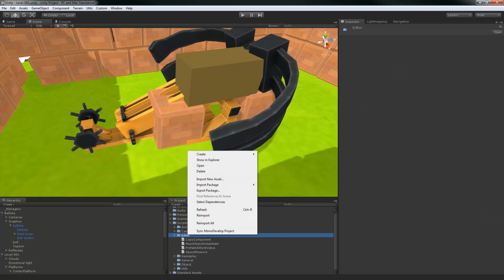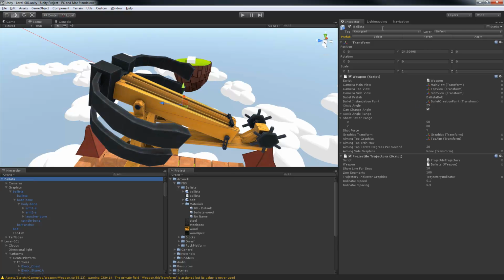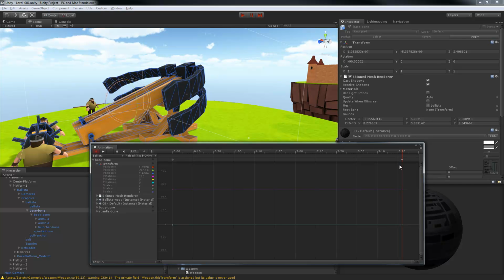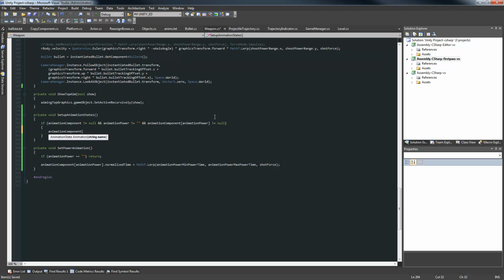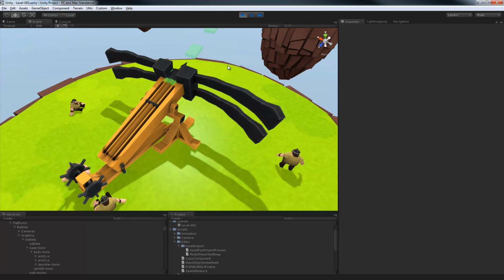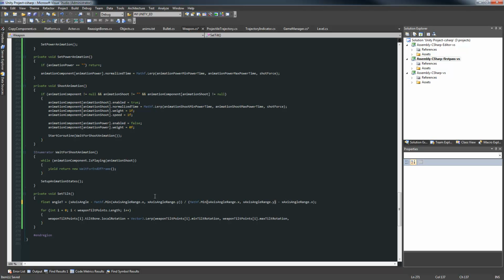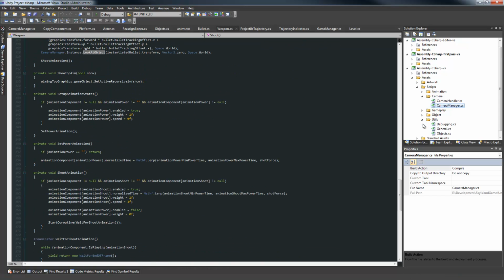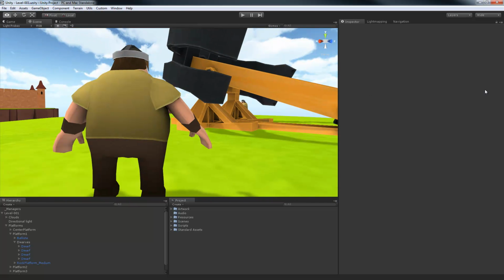Every Semicolon - Part 13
Some of the events in this video:

- I setup the ballista so that it will interpolate it's animation based on the adjustable power and tilt
- I make the ballista play a shoot animation adjusted depending on the selected power and tilt